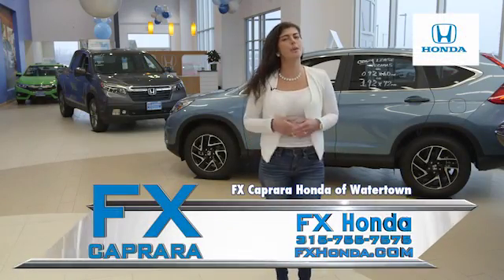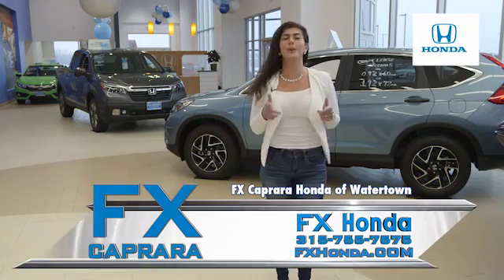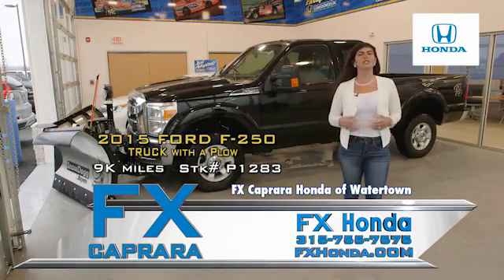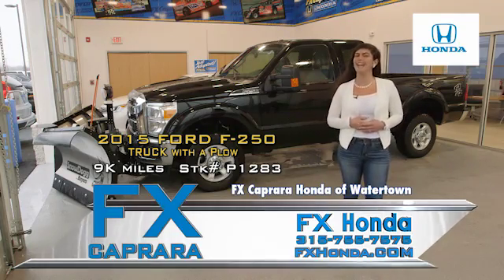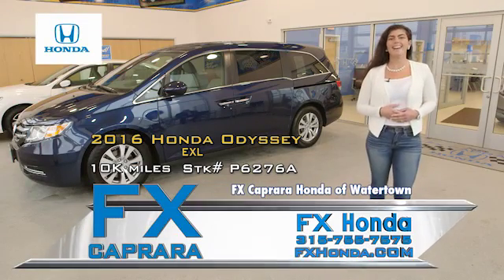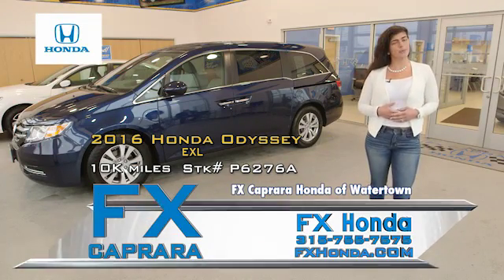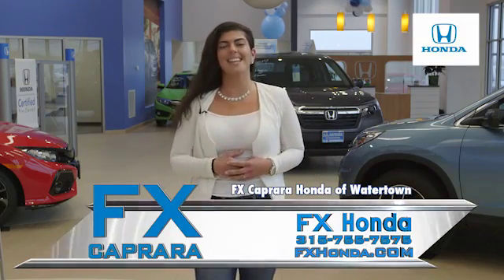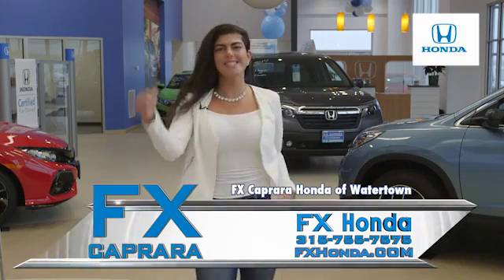FXCaprara Honda Trucks4 0217